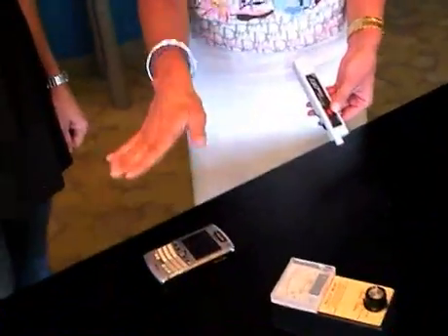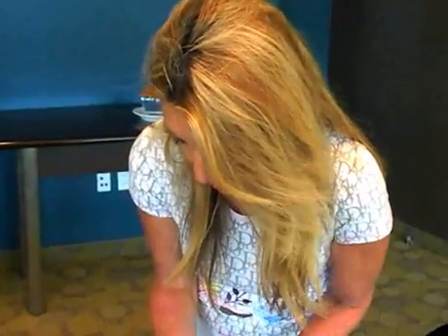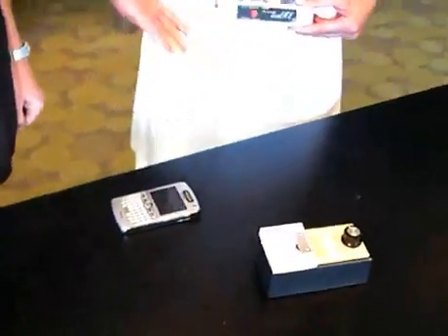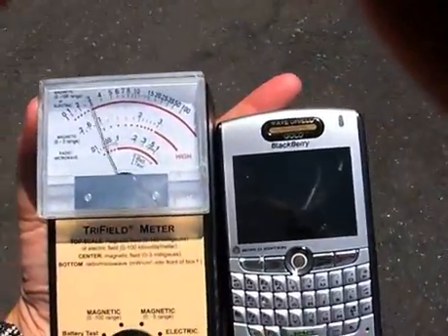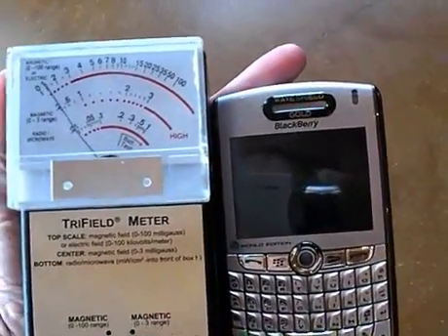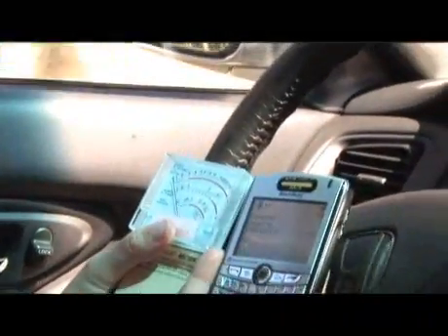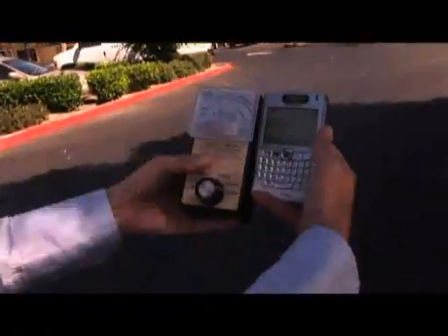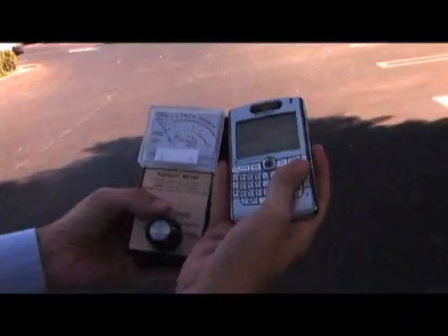Michelle's Tour - Cell phone radiation levels change depending on where you are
Cell phones give off radiation. Here's a demonstration with a meter so you can actually see the EMFs. Here we demonstrate a solution to prevent radiation from getting to you brain. A patented hollow-tube airtube, sound tube headset that works!